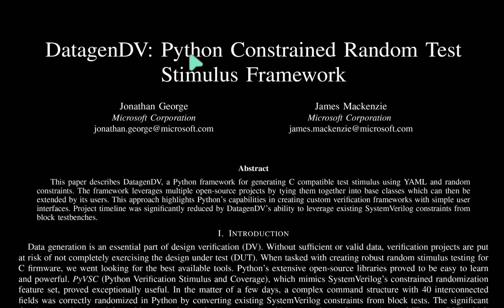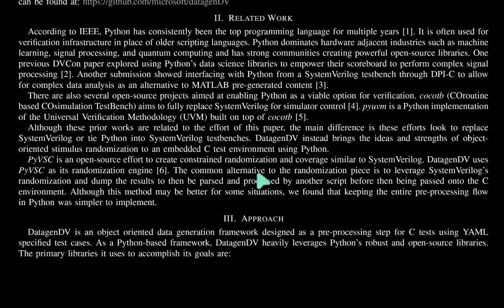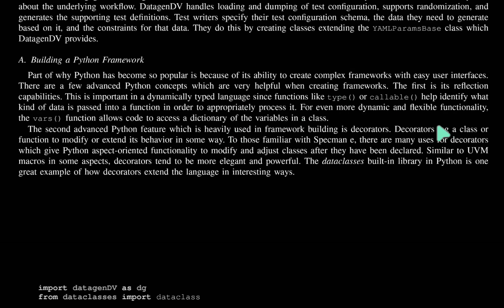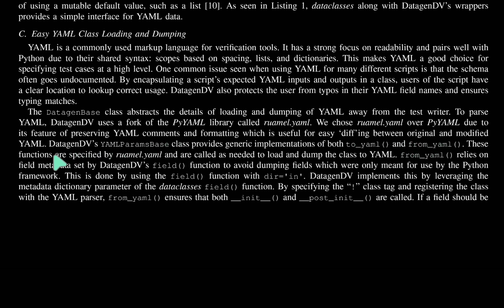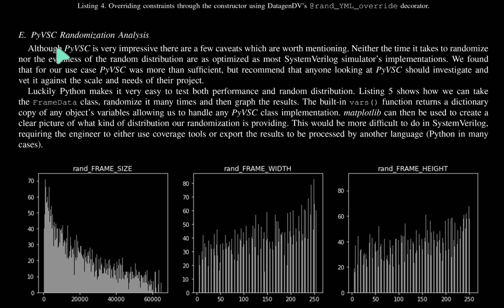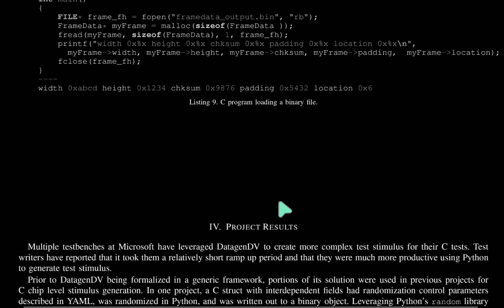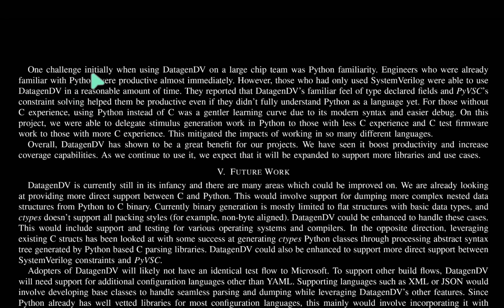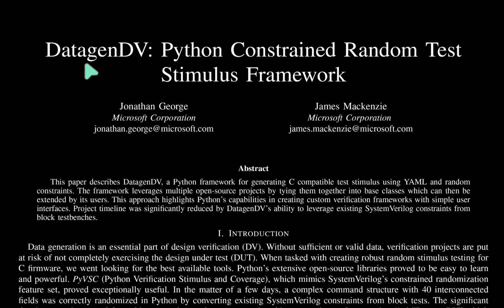[DVCON2023]DatagenDV: Python Constrained Random Test Stimulus Framework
DatagenDV: Python Constrained Random Test Stimulus Framework
👤 Jonathan George (Microsoft Corporation), James Mackenzie (Microsoft Corporation)

📝 DatagenDV is a Python pre-processing framework that combines dataclasses, ruamel.yaml, PyVSC (SMT-based constrained random) and ctypes to generate YAML, C headers and packed binary stimulus for C firmware tests, reusing SystemVerilog block-level constraints.

💡 Key insights
• Moving stimulus generation from C firmware into a Python pre-processing step removes in-simulation randomization cycles and makes generated data independent of DUT behavior.
• PyVSC's SystemVerilog-like constraint syntax allowed a 60-field instruction with 300 lines of SV constraints to be ported in about one day, versus weeks of effort in an earlier project using Python's random library.
• Selecting one of 10 enum values was reported as 6 orders of magnitude faster in Python than randomizing in C on a simulated processor (earlier project, paper's figure).
• PyVSC is slower than simulator randomization (about 5 minutes for 10,000 randomizations of FrameParams) and its distribution is imperfect, so the authors recommend vetting it against project scale.
• ctypes-based binary output is limited to flat structures with byte-aligned packing; nested structures and non-byte-aligned packing are listed as future work.